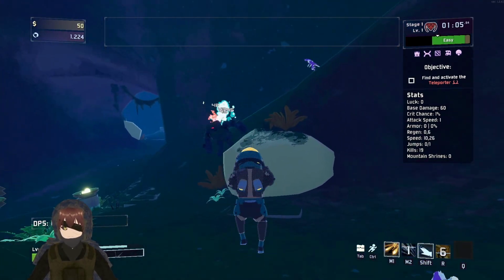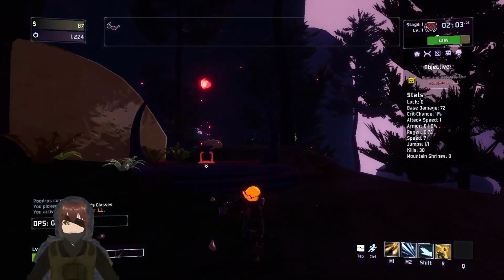Endangerment from Precipitation 2: Mando attempts to be the glass cannon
This was the fastest I've ever pumped out a 15 minute video